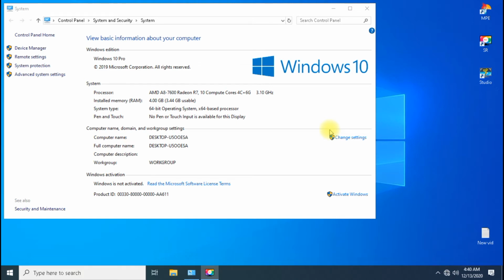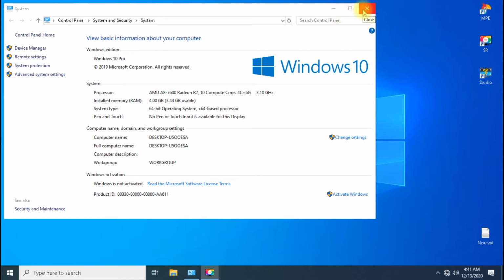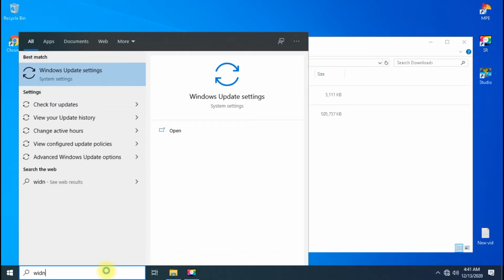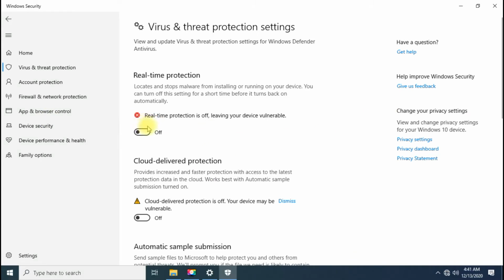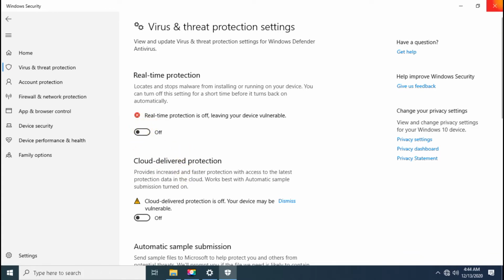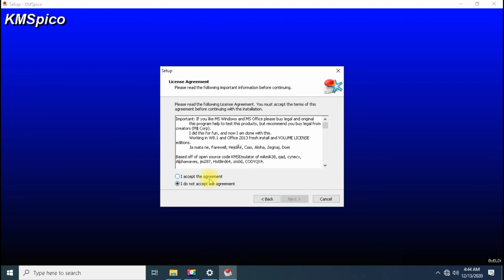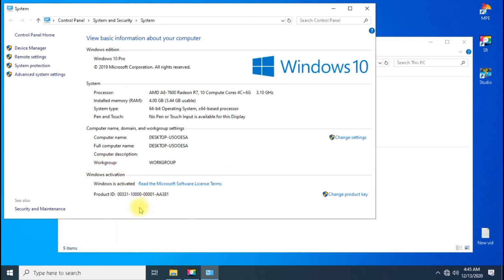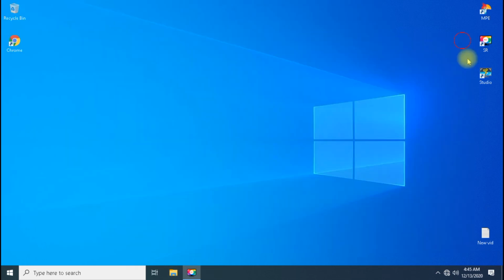FREE WINDOWS 10 ACTIVATION FOR LIFETIME ( works for windows 7 too) SIMPLE SOLUTION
PASSWORD :- 123

Please turn off windows defender before extracting
After this please do disable windows updates

So, After downloading please disable REAL TIME PROTECTION before extracting the file :)
Install it and enjoy lifetime activation
This method works for most of the version from windows 7 to windows 10.

Your support is greatly appreciated. Thank you so much, and have a fantastic day! 🌟